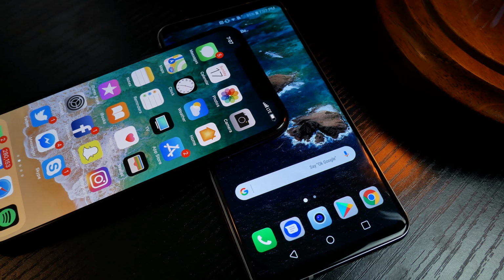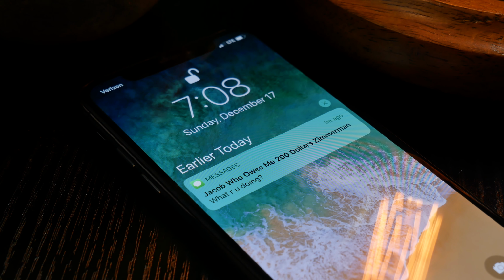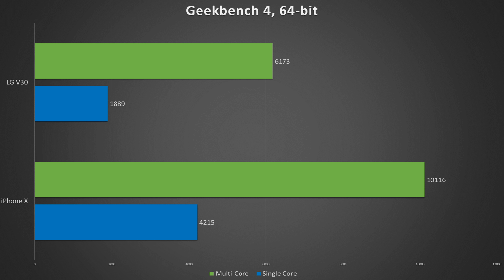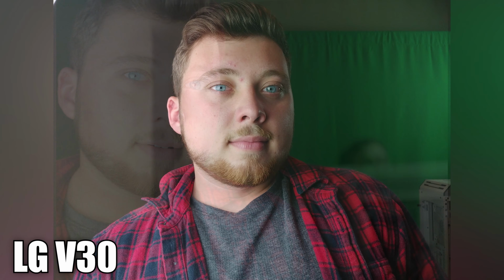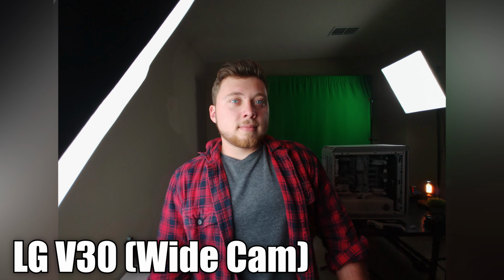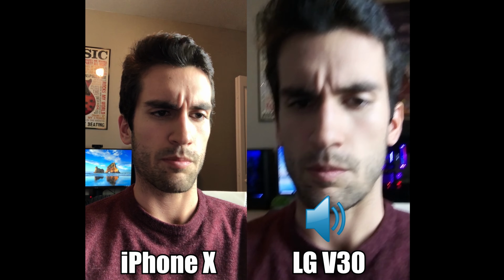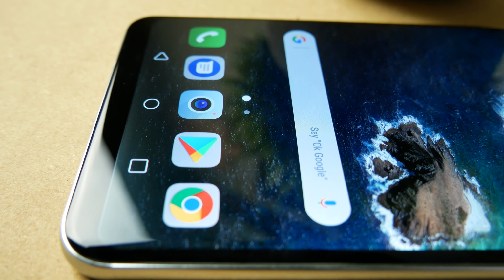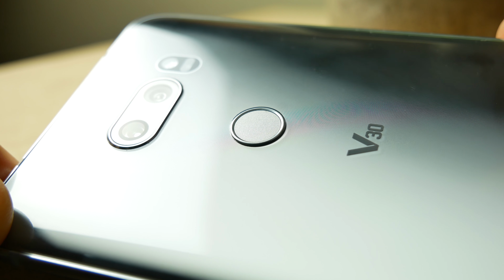An Honest Comparison: Apple iPhone X vs. LG V30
LG V30 Availability

Panasonic Lumix G85 (Primary)
StudioPRO 1000W Softboxes
Audio-Technica AT2035
Yamaha MG10XU Mixer
Panasonic FZ1000 (Secondary)
Neewer Microphone Arm
Alphacool Build Mat